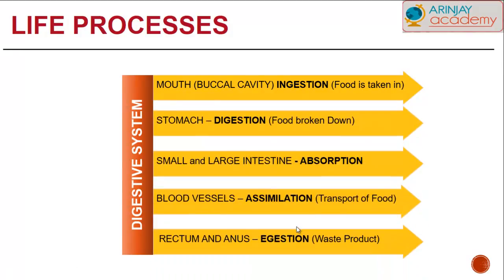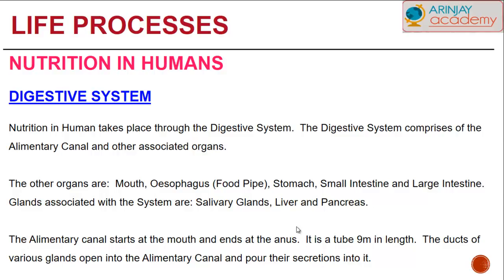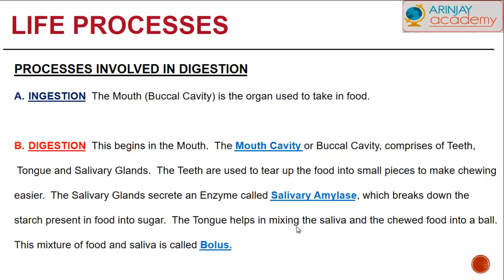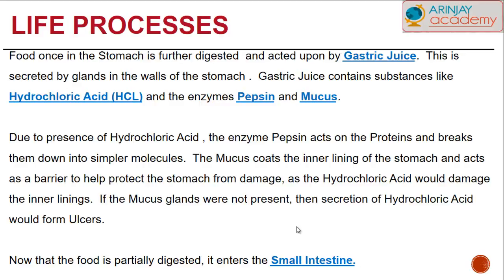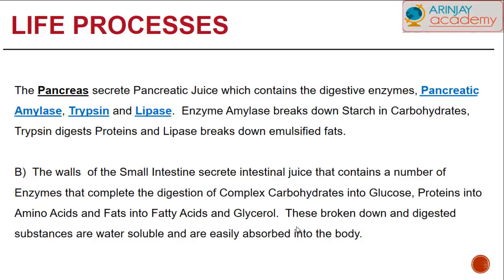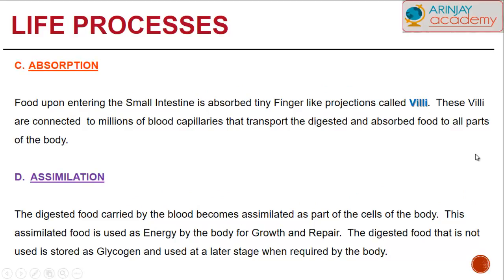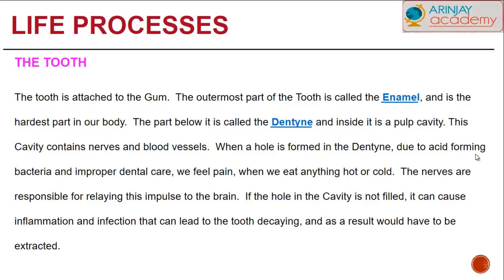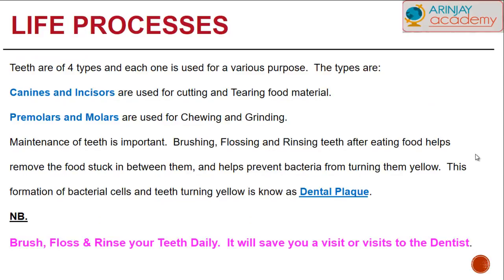Digestive System - Life Processes - (Biology Class 10)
A look at the processes involved in Digestion - Ingestion, Digestion, Absorption, Assimilation, Egestion